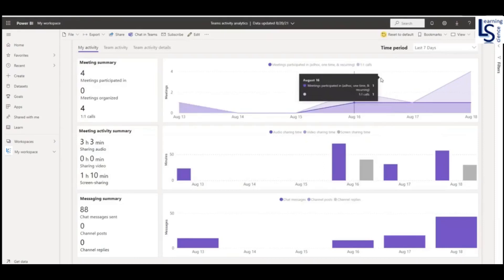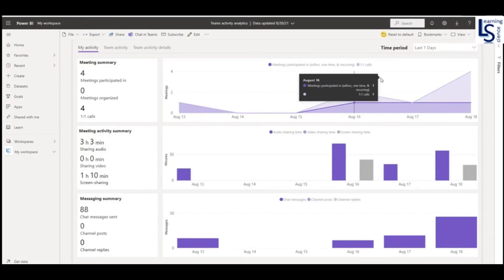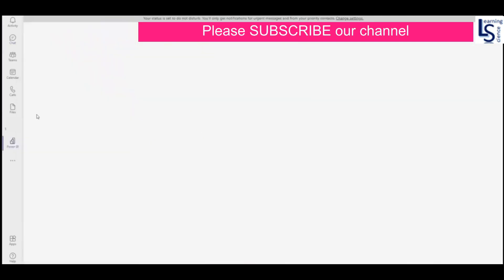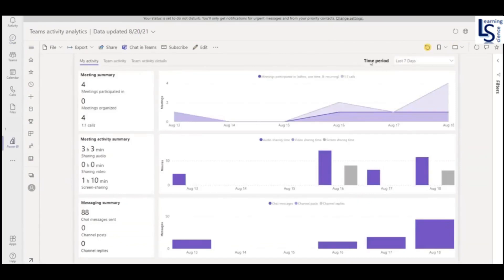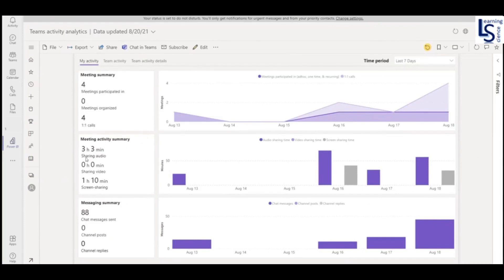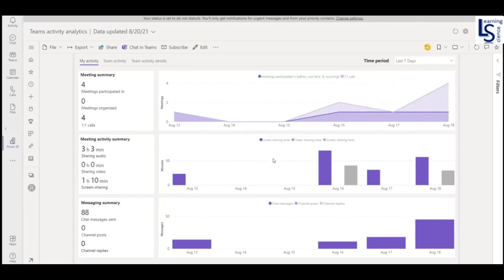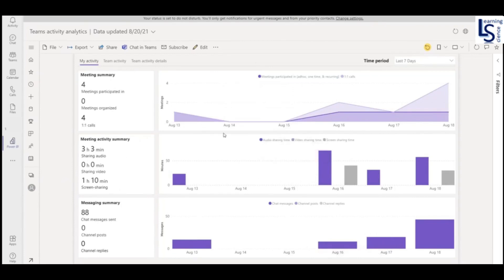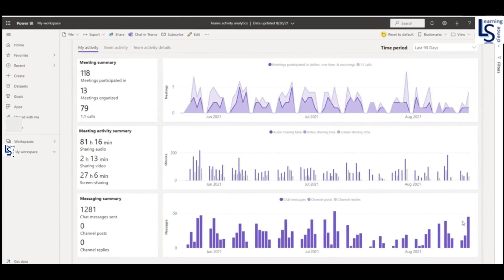Analyze Your Microsoft Teams Activity in Power BI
Power BI and Microsoft Teams are enabling you to view and analyze your personal Microsoft Teams activity in just few clicks with a new Power BI ‘Teams activity analytics’ report